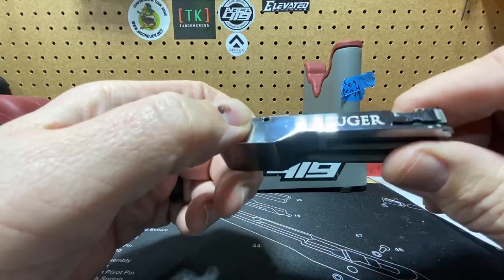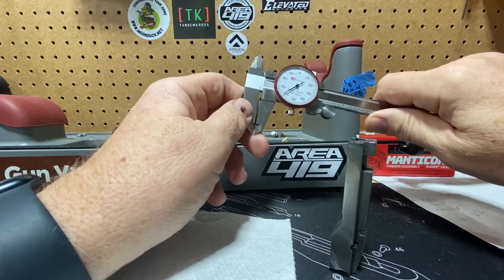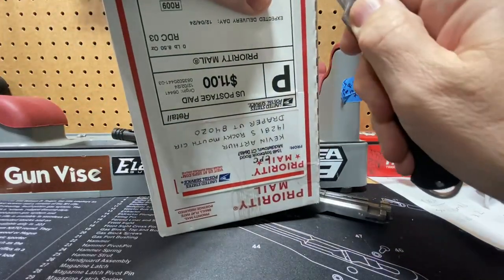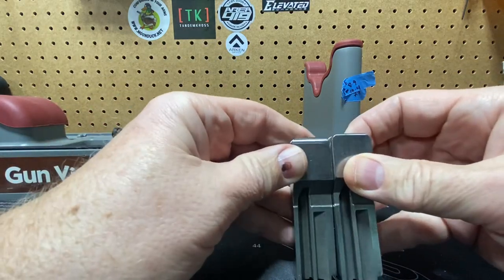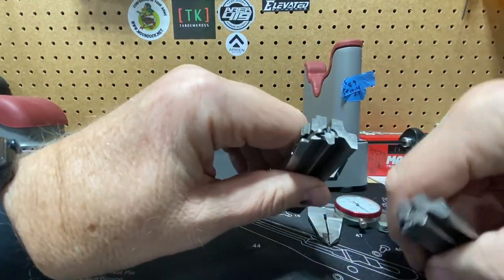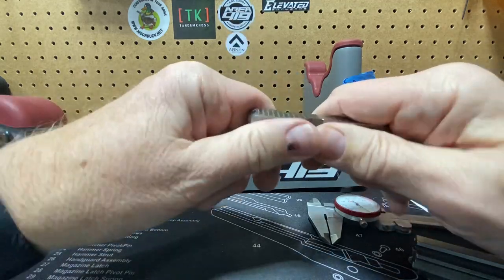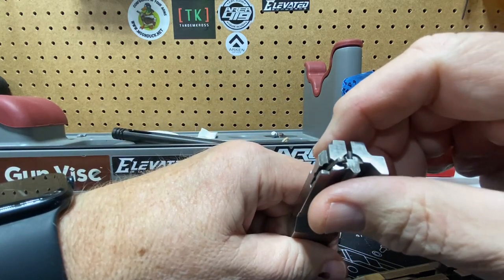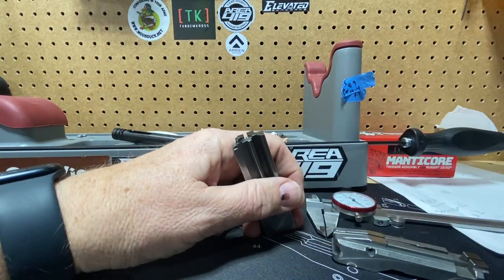Ruger Bolt - modified.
So, a 10/22 bolt is built to shoot bulk ammo and feed a non-match chamber. With that comes a deep headspace and that, with a standard chamber decreases accuracy and increase fliers (I am told).  To put a better bolt in  you are looking to spend from ~$133 to $286 for a competition replacement bolt.

What's the big difference?
Eley recommends a headspace of 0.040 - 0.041. Others I have read recommend 0.0425, while others 0.043.     A shorter headspace creates less movement between the bolt face, the casing and the barrel face. The extra movement and the bullet not being engaged in the lands and grooves can decrease accuracy and promote fliers (I am told/I have read).

Of course even with an improved bolt the bullet will not be engaged in the lands and grooves in a stock barrel (that's what a match chamber does), but I am guessing it does add some positive effects in just its increasing ability to keep the brass seated well into the chamber rim when it fires.

Anyhow, if you do not want to or cannot spend the money on a new bolt you might get it reworked. That's what I did with this one. Here's what was done.

- The rear radius on the bolt that resets the hammer is radius more and polished.
- The bolt face is taken down to 0.043 from 0.052-ish.
- The firing pin is trimmed to meet the needs of the new bolt headspace.
- The firing pin is 'pinned' to prevent vertical movement.
- The Ruger logo surface is polished and jeweled.

So, I am anxious to have time to shoot this and see if and how it has improved accuracy and decreased flyers.

What did it cost?  $43 for the 'blueprinting' and $10 for the jeweling.
That is a savings of between $80 and $233 dollars.

I will put more out after it is trialed at the range.

There will be another one heading to Connecticut Precision Chambers asap.